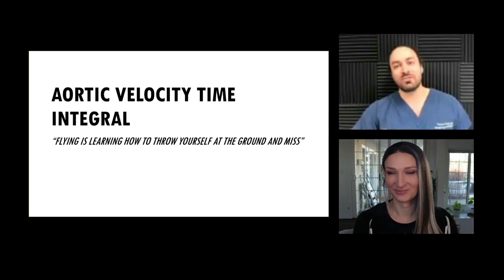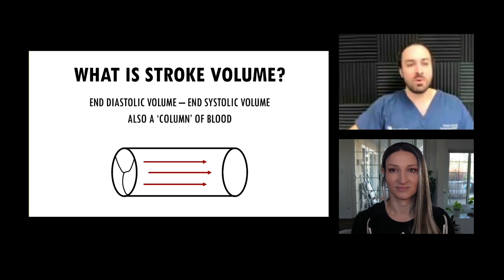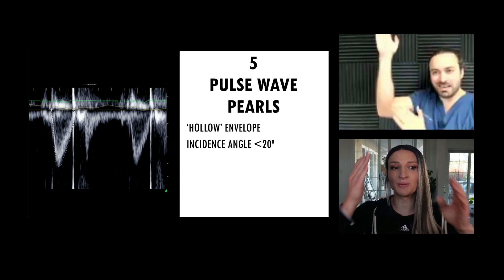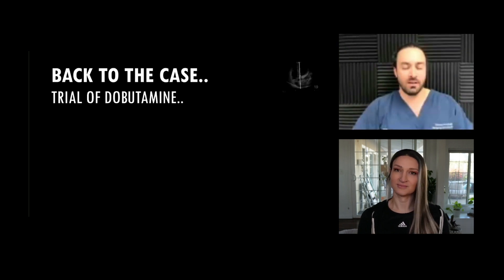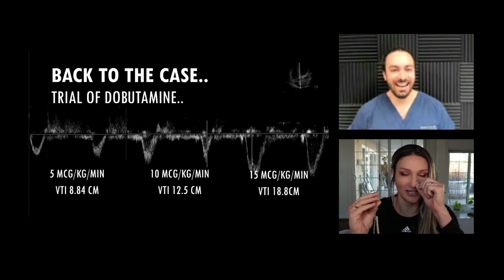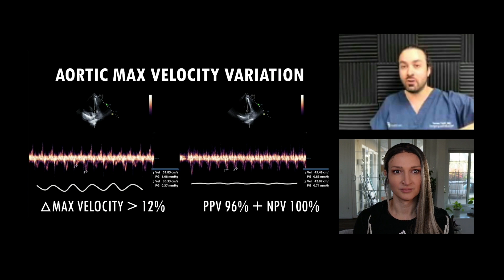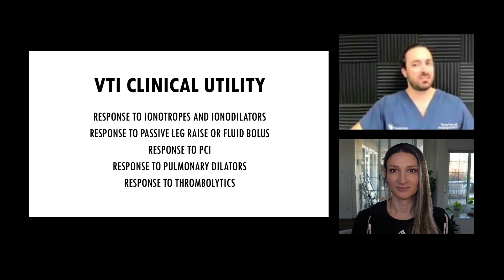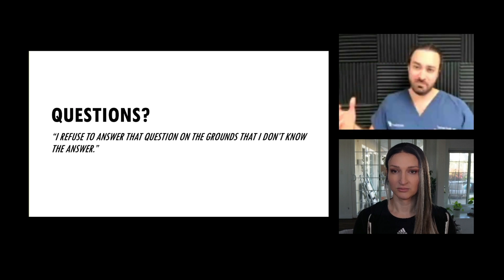Mastering Volume Responsiveness: Dr. Terren Trott on Velocity Time Integral (VTI) Techniques, Part 2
In the last episode I showed you part one of the interview I had with Dr. Terren Trott discussing the velocity time integral and how it can be used to help manage our sick patients. In this episode, I share with you the thrilling conclusion!

If you want to learn this technique AND MORE, check out our upcoming in-person mini-course SONOLAB, March 5th in sunny San Diego. (Click here for more info!